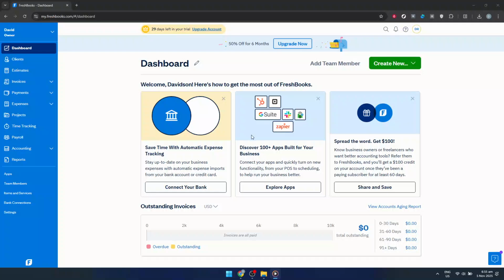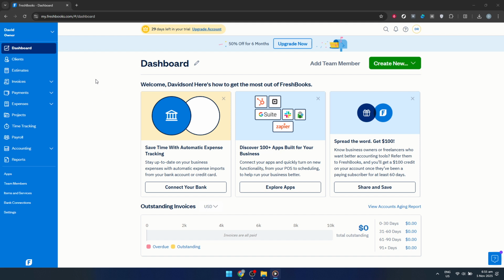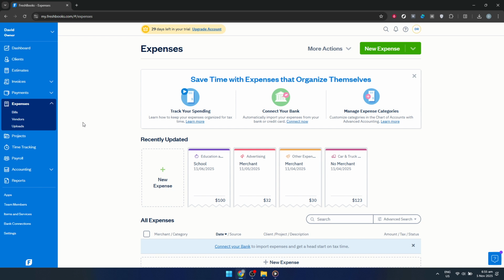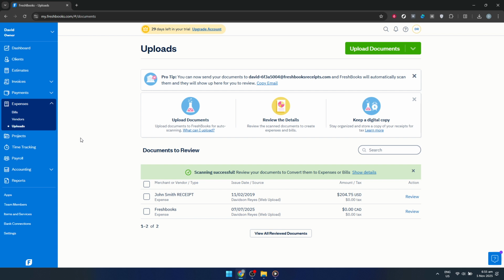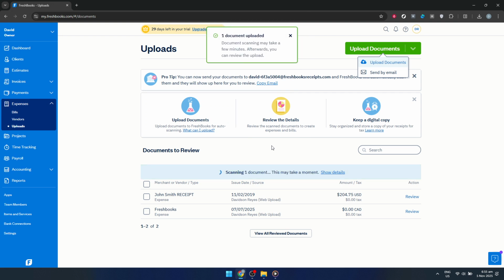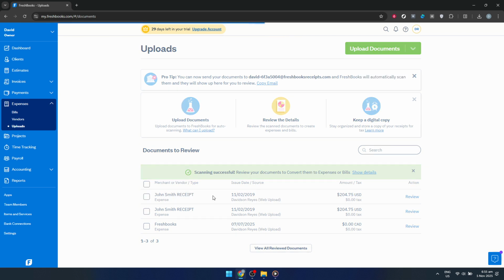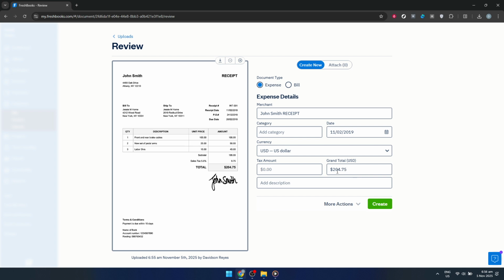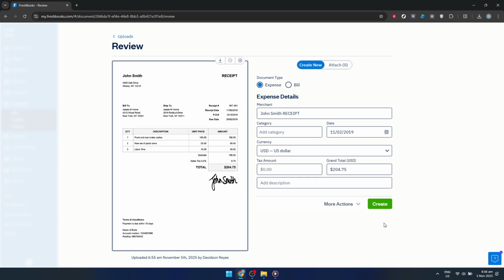How To Upload Expenses To Freshbooks [2025 Guide]